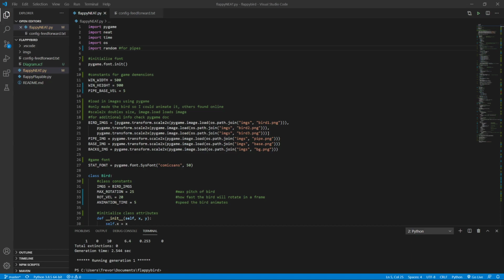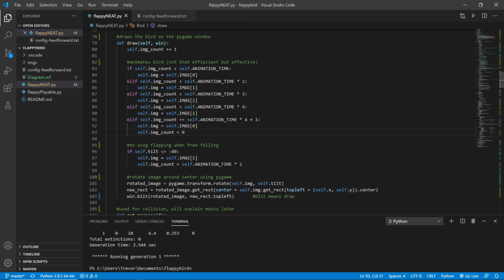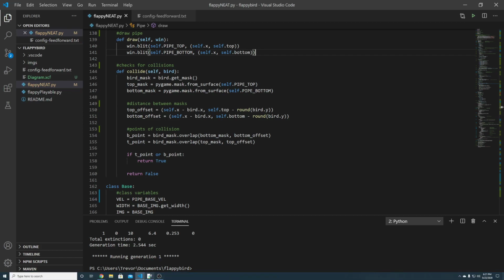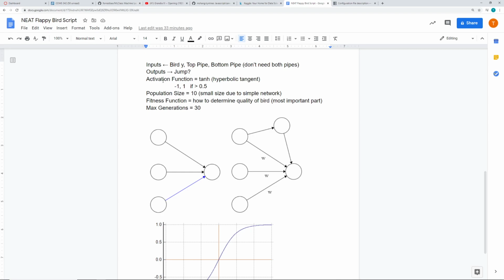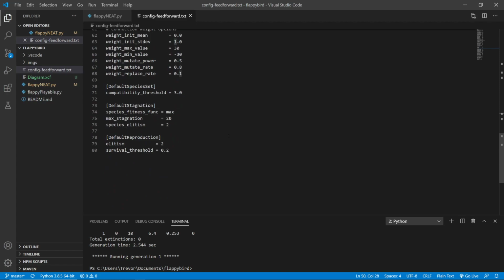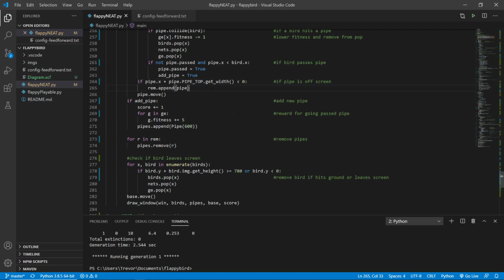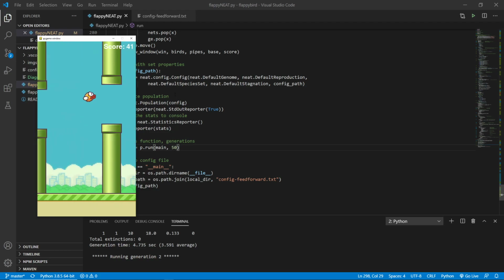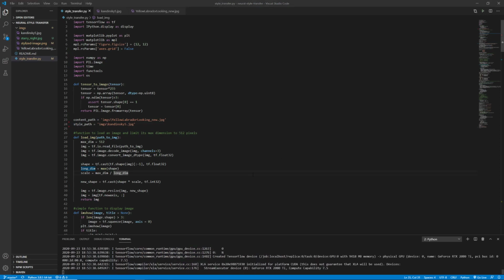AI Plays Flappy Bird Using Machine Learning! (NEAT)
Trevor T. Smith walks through a machine learning project answering questions and explaining how to get started with machine learning.